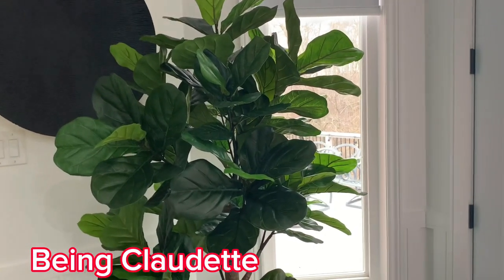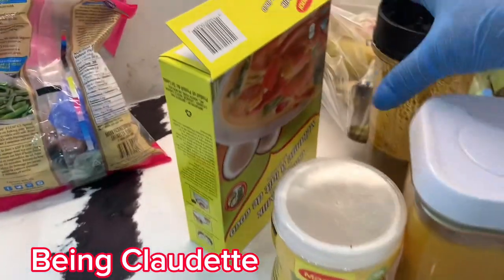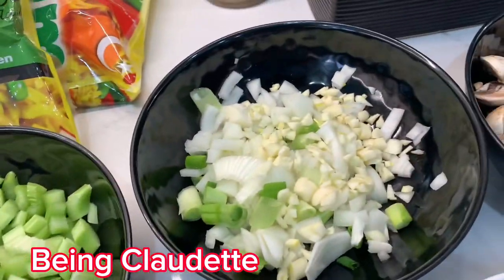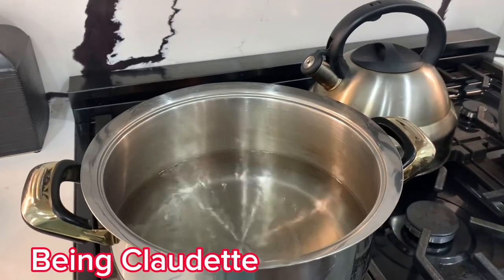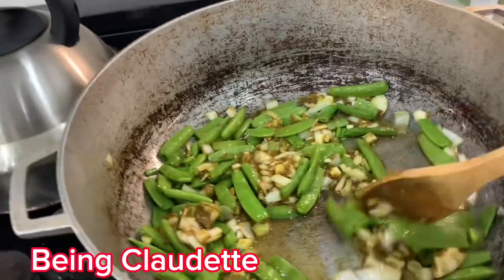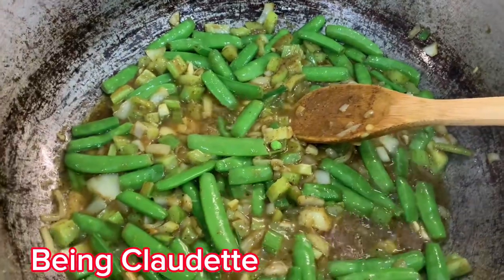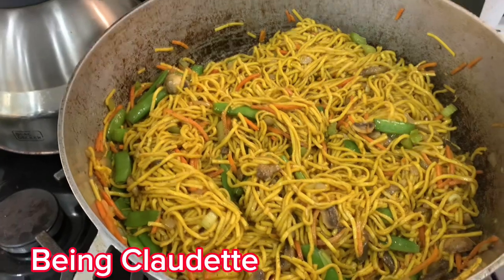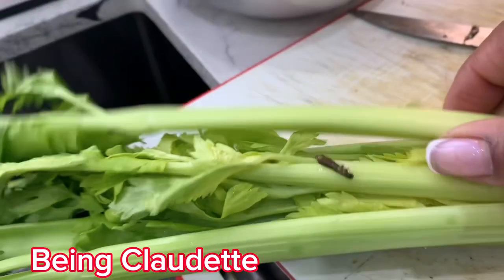HOW TO MAKE CHOW MEIN QUICK & EASY